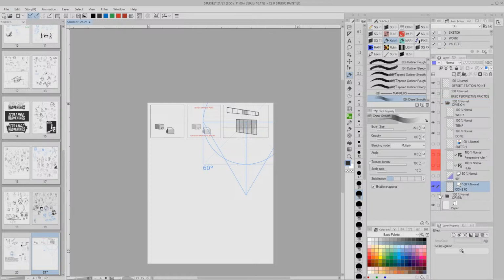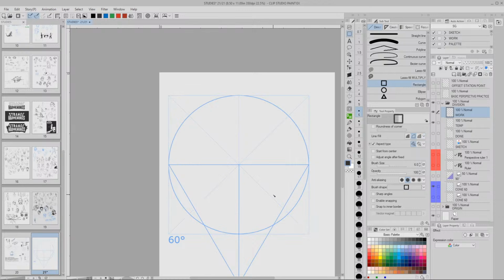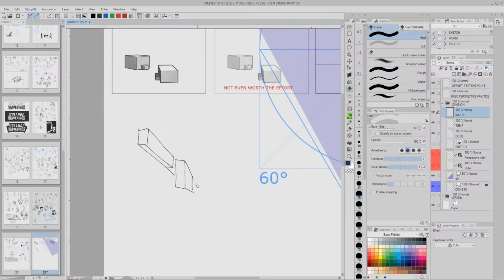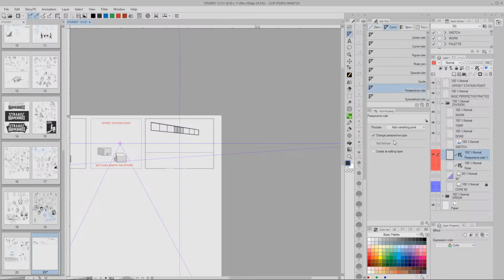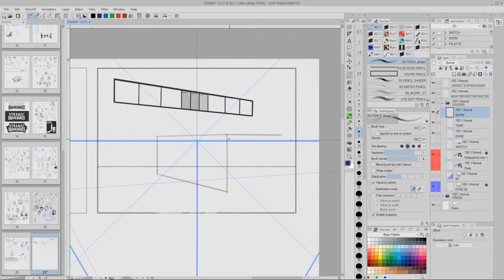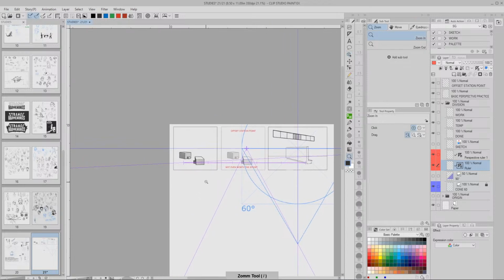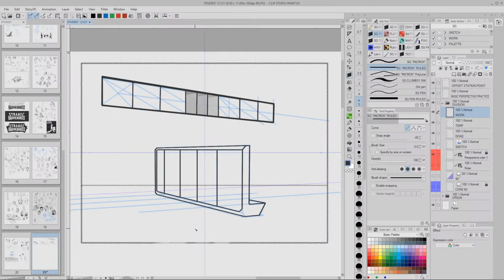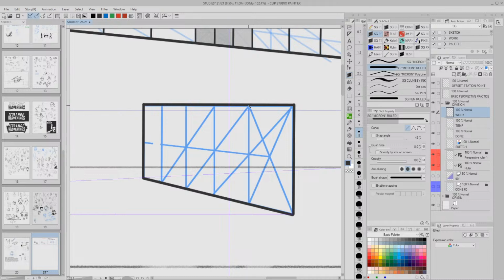Draw on Magic Screen - Illustration Studies, Cartoons and Doodles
I draw cartoons and weird characters!
I often study "serious" illustration principles
because I want to learn to draw and paint like a pro.
That's about the size of it.

I got myself a nifty website!

Find out what's new on my other website,
King's Castle Coloring Books!

Not only that - but I also have ANOTHER website!

oh, yeah - here's my Instagram!

I sure got a lot going on!
(crickets)

Do you want to make comics, fine paintings or animated cartoons in the digital world? You can't go wrong with Clip Studio Paint!

...OK. That is all.